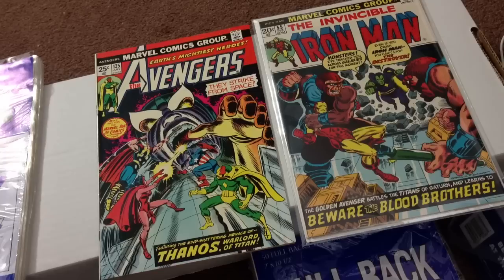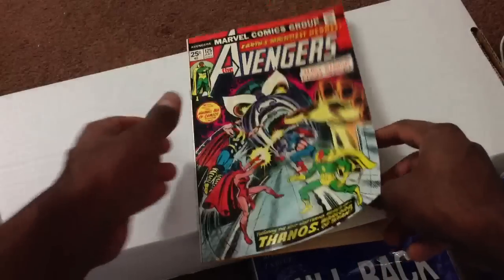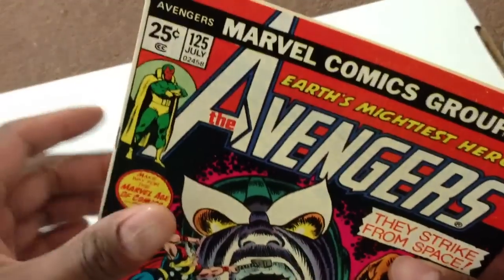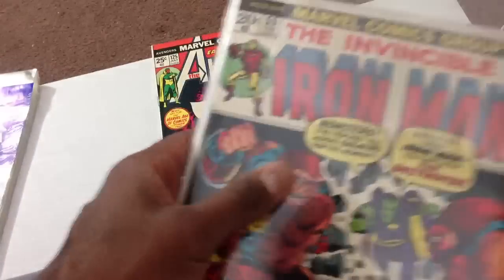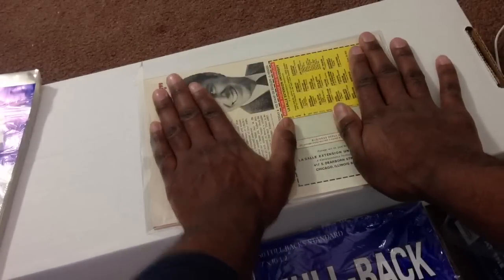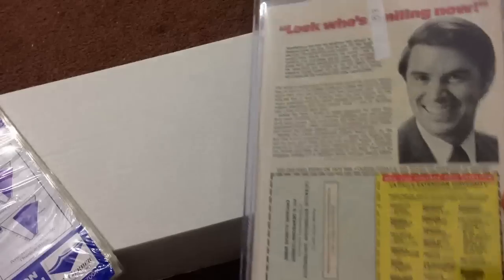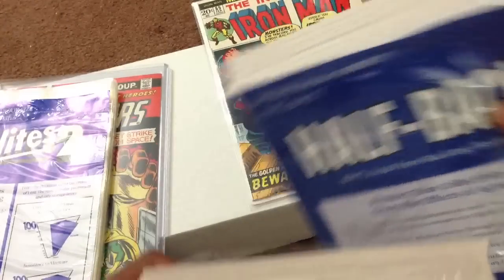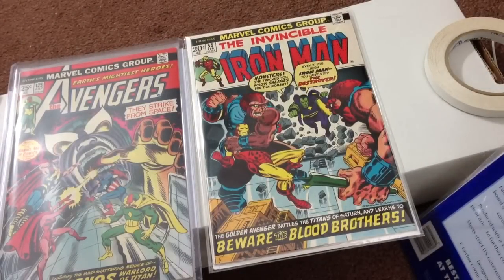How I Use Top Loaders & Mylars For My Comic Books